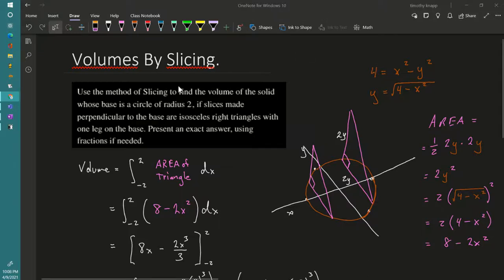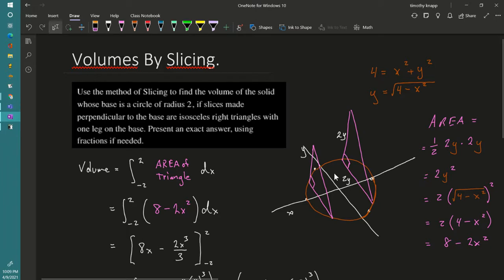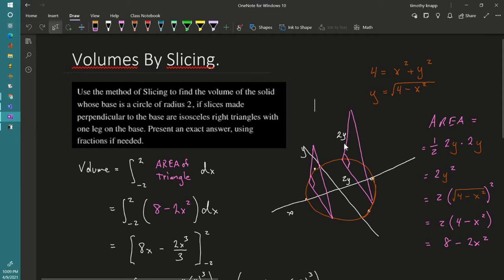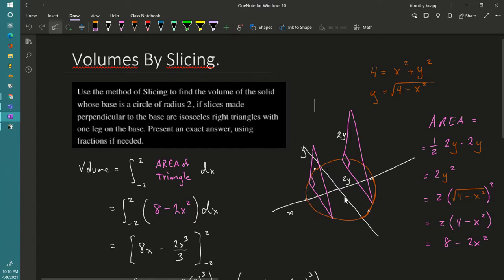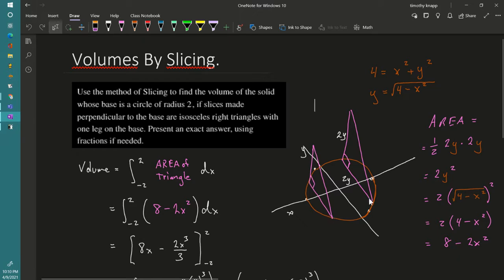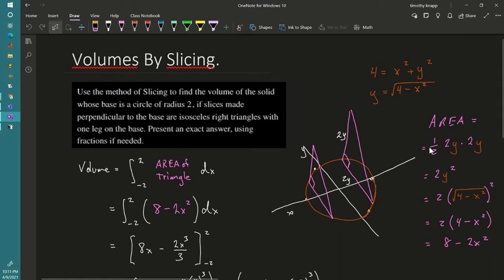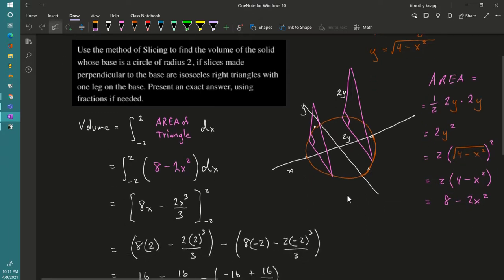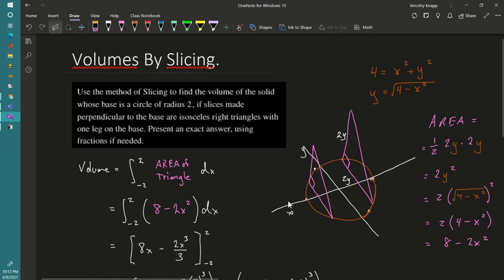Volumes By Slicing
Use the method of Slicing to find the volume of the solid whose base is a circle of radius  2 , if slices made perpendicular to the base are isosceles right triangles with one leg on the base. Present an exact answer, using fractions if needed.